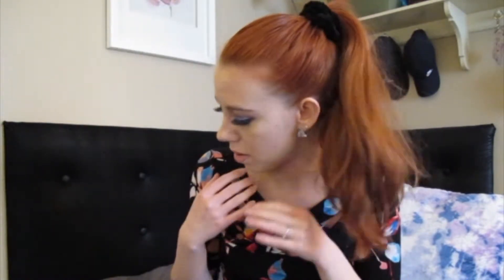spring skincare routine 2019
Hello!

Here's my springtime skincare routine for 2019!

Eye cream
Face mask